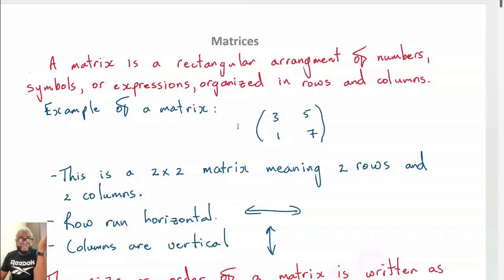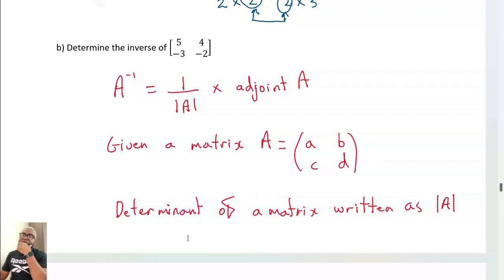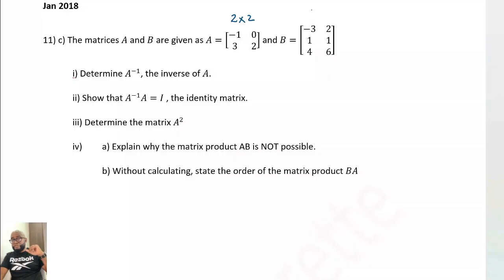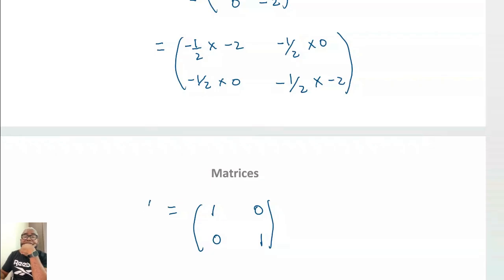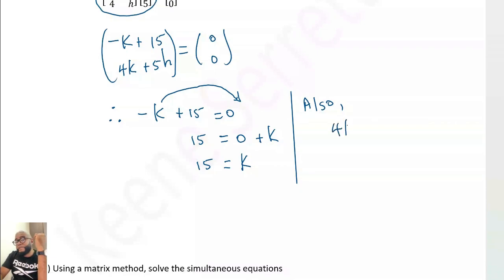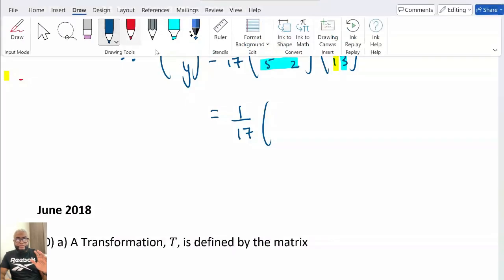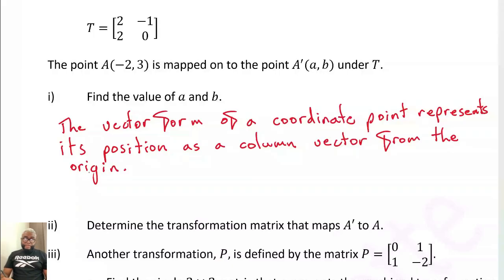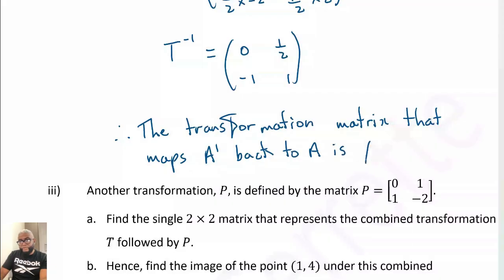Matrices Past Paper Questions: CSEC Maths P2